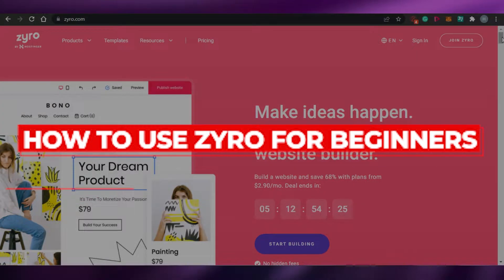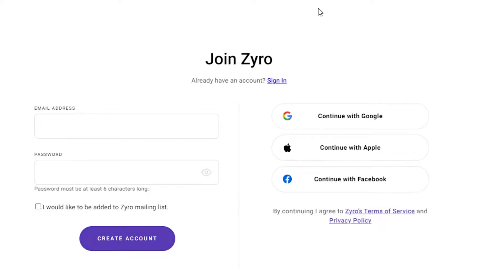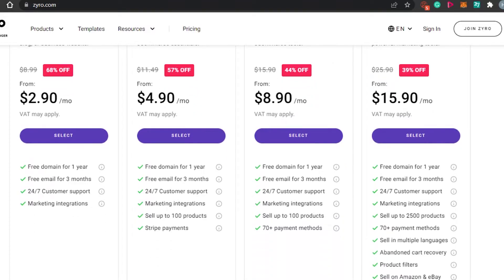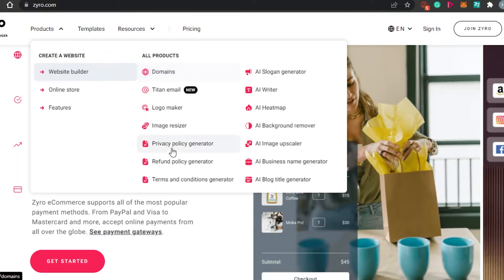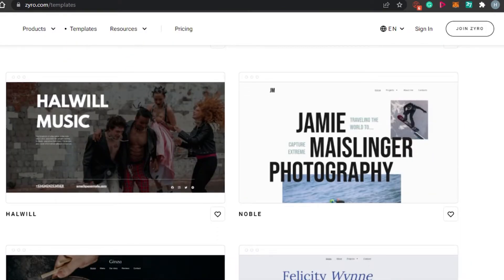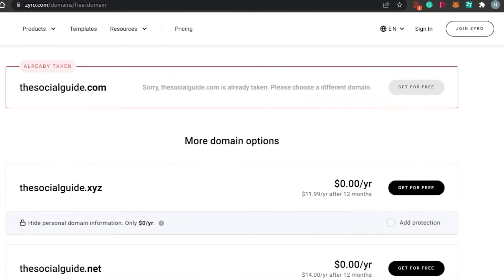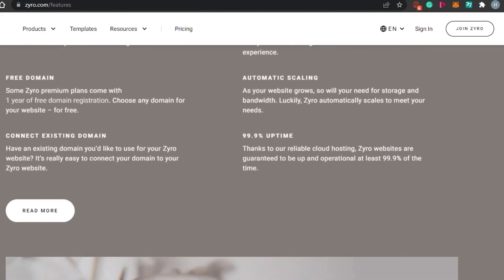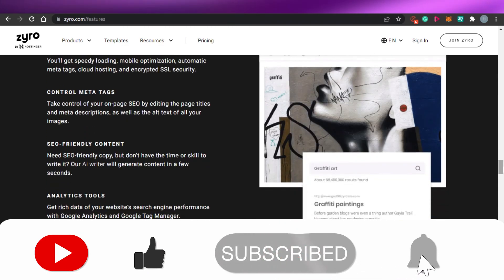How To Use Zyro For Beginners | Simple Tutorial (2025)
This Is super simple and anybody can do this as soon as they're done watching this video.